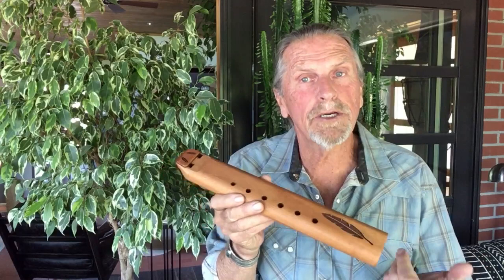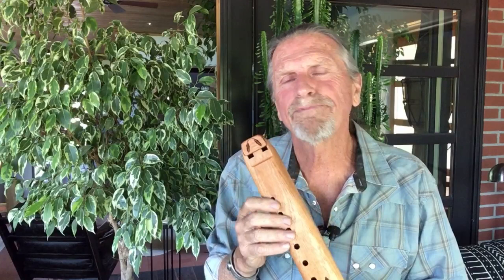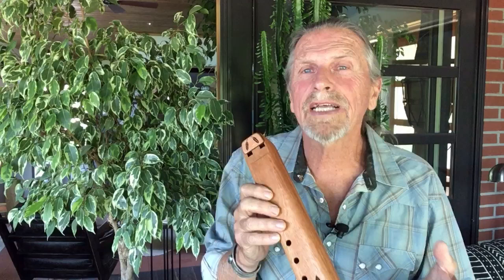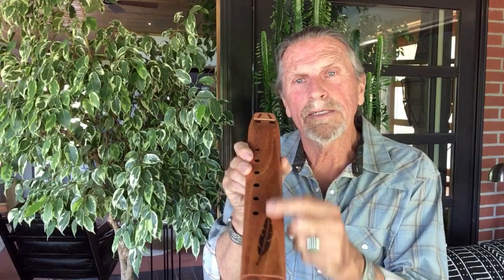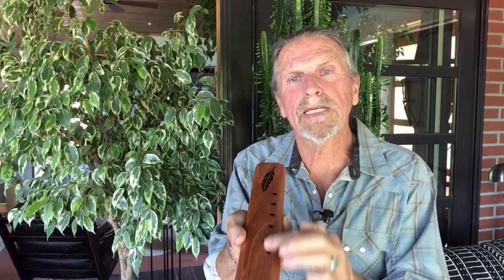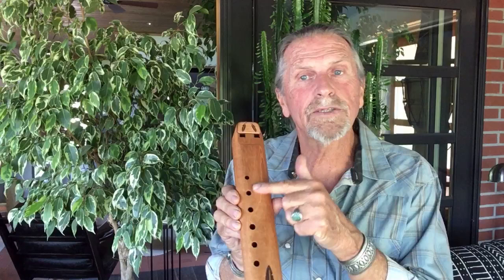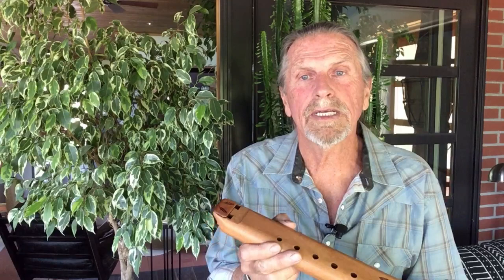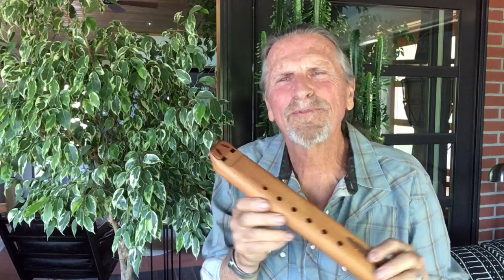Double Nova Flute - key of A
High Spirits Nova Double Flutes are handcrafted in southern Arizona from domestic Spanish Cedar wood, which gives them a warm musical voice. Our Double Flutes have two mouthpieces so you can play it as a double flute or a single flute instantly, and it sounds like two people playing at once!